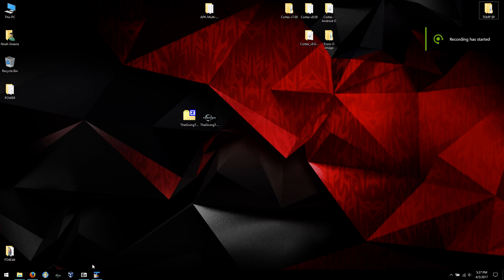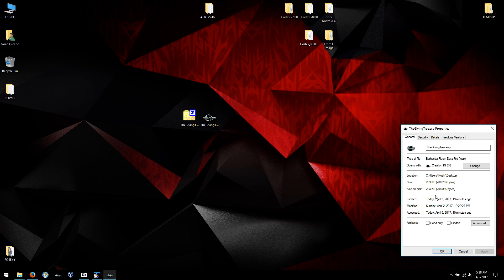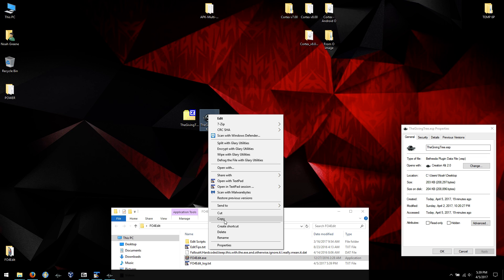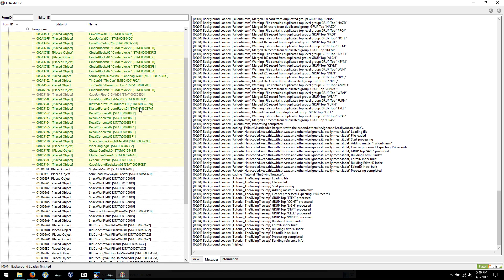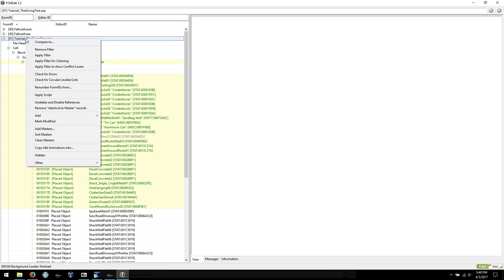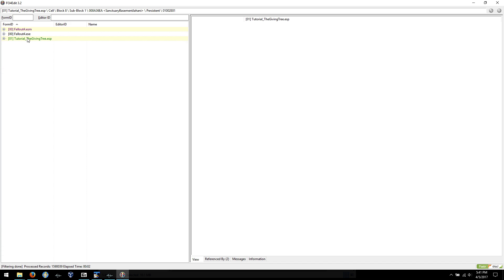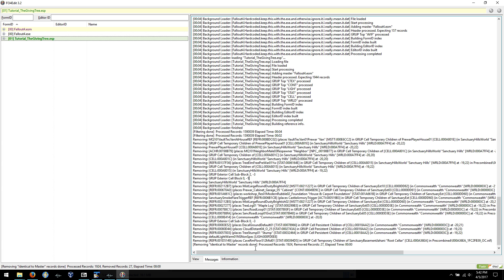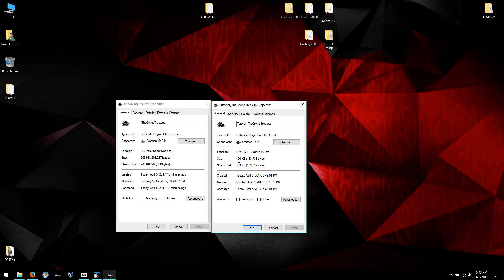FO4Edit - Cleaning a Mod (ESP)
For those wanting a super quick crash course on mod cleaning, this will show you how to clean mods of ITM (Identical To Master) records.